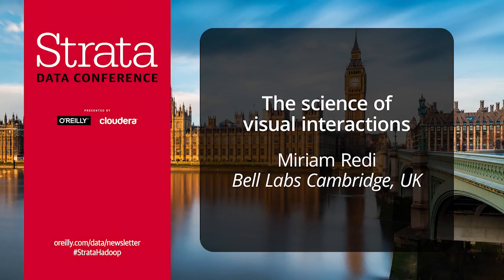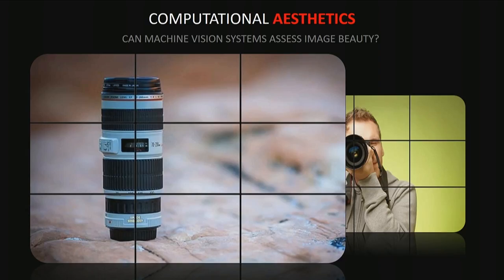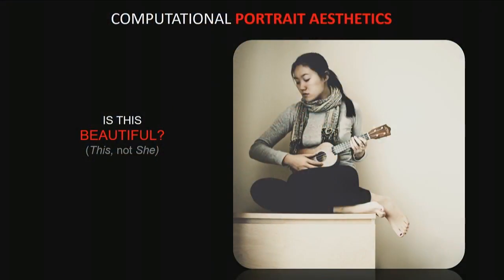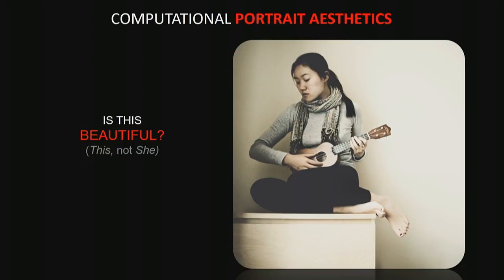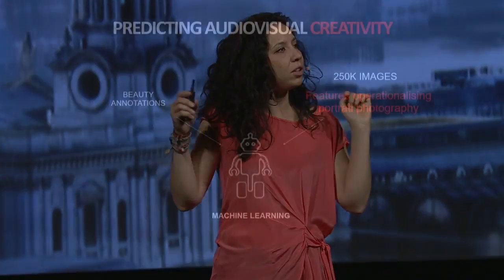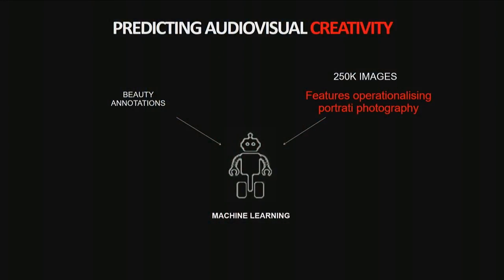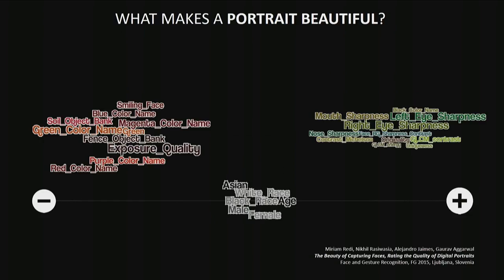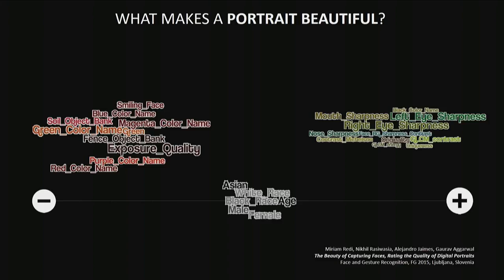The science of visual interactions - Miriam Redi (Bell Labs Cambridge, UK)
Miriam Redi explores the invisible side of visual data, investigating how machine learning can detect subjective properties of images and videos, such as beauty, creativity, sentiment, style, and more curious characteristics. Miriam shows how these detectors can be applied in the context of web media search, advertising, and social media and analyzes the precious contribution of computer vision in understanding how people and cultures perceive visual properties, underlining the importance of feature interpretability for this task.